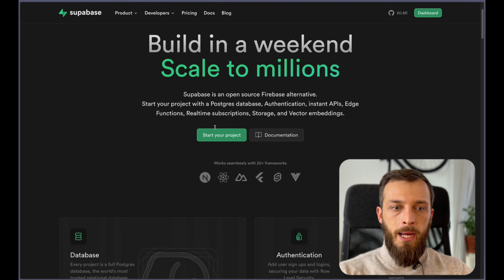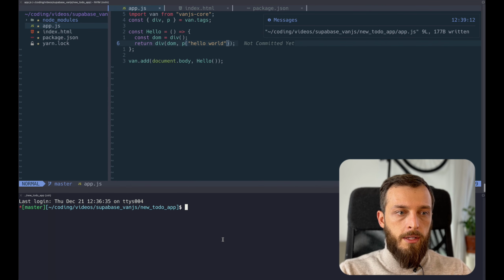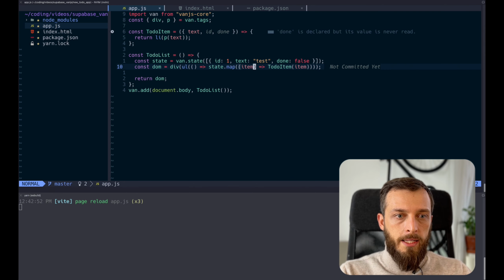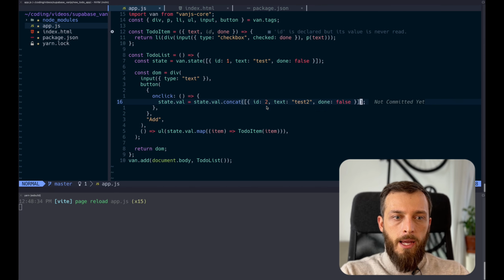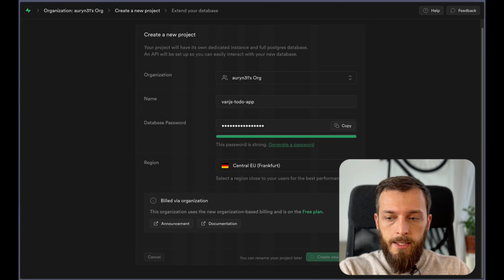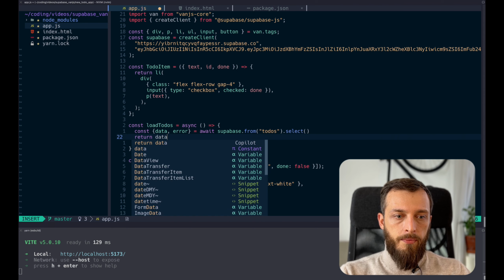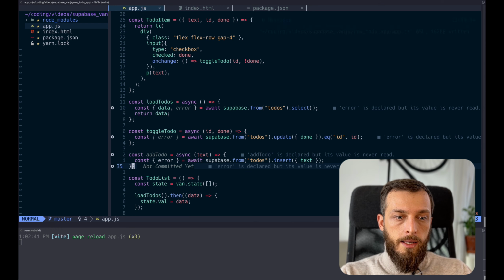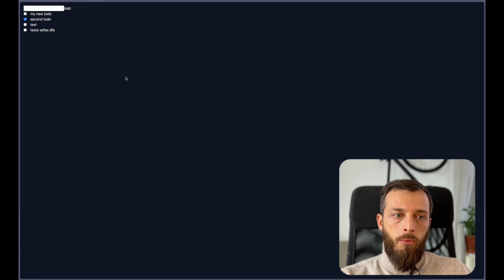Next-Gen Web: Exploring VanJS, Supabase, Tailwind – React's Successor? (Simple Todo App)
TL;DR:
Discover VanJS, a super-lightweight UI framework 32 times smaller than React, perfect for slower internet/devices. Also, explore Supabase, an open-source Firebase alternative with a range of services.
VanJS is easy to learn, uses pure JS/TS, and supports SSR. We build a small app using Vite as a build tool. Supabase offers excellent documentation, free tier, and affordable paid plans.
While React is the standard, exploring frameworks like VanJS provides a fresh perspective.

Timeline:
00:00 Introduction
01:11 Coffee time
01:22 Getting started with Todo App
13:50 Add Supabase
23:20 Host App
24:22 Conclusion